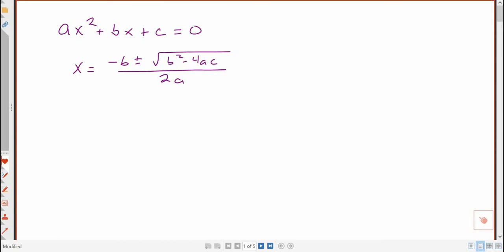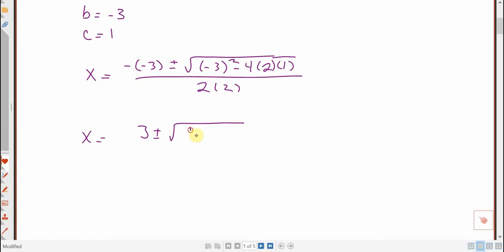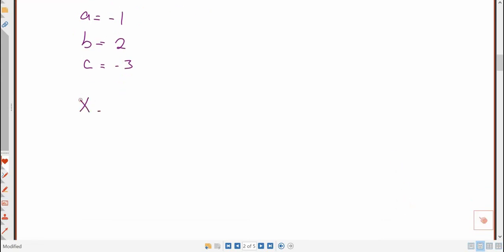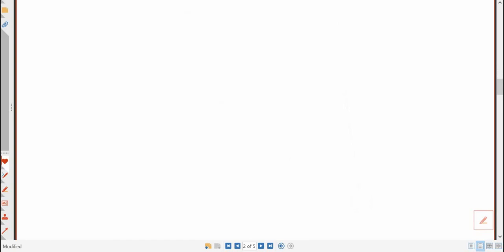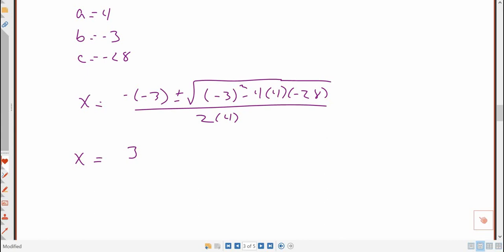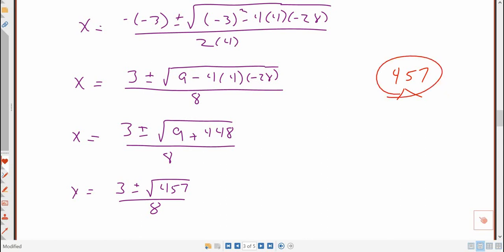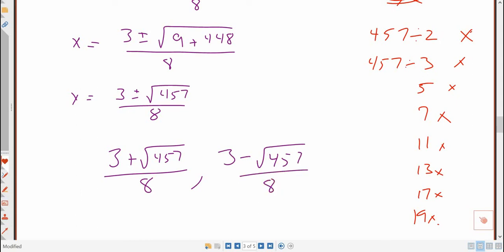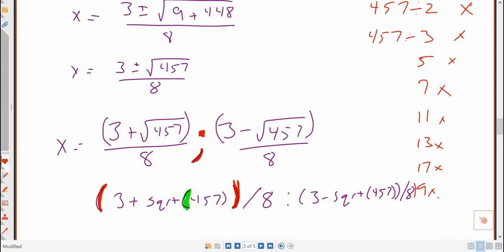MAT 136 using quadratic formula